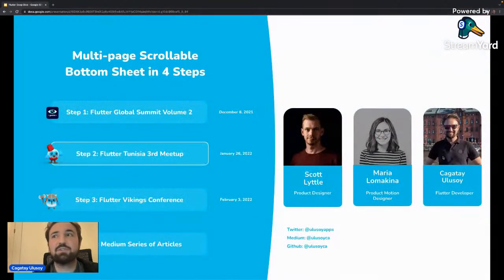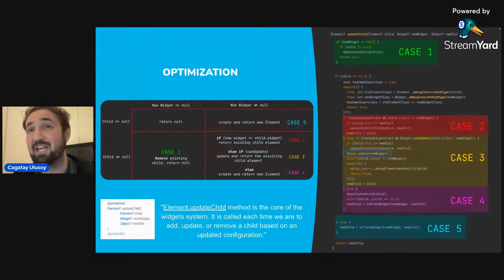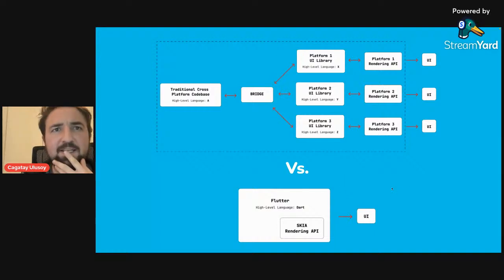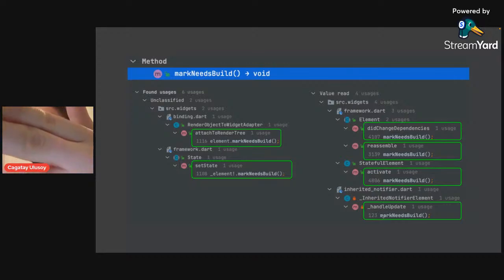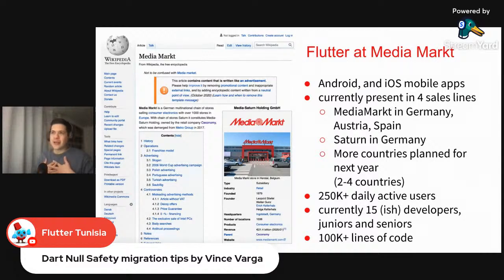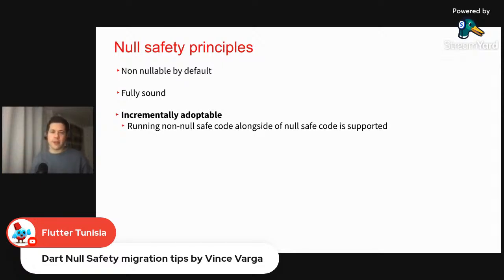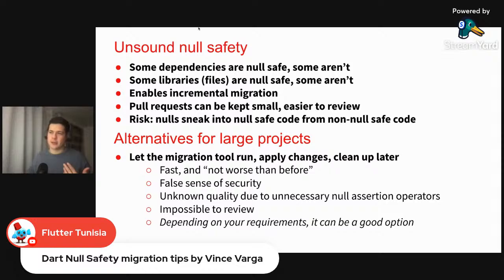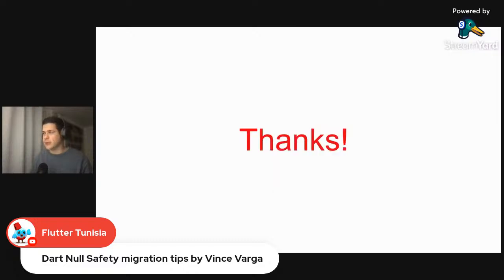FlutterTunisia 3rd meetup ( Senior level ). Flutter deep dive & Dart Null-Safety migration tips.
How you doin' Geeks! Flutter Tunisia's third meetup will be held in the next few days with these experienced developers:

- Cagatay Ulusoy Software Engineer at Wolt specialized in Android and Flutter. He will dive deepee into the Flutter framework to show us how Flutter works under the hood. (7PM - 8PM)

- Vince Varga, Flutter developer at MediaMarktSaturn. He will talk about Dart Null Safety migration and will be giving us a recipe of tips that helps us migrate our big Flutter applications safely. (8PM - 9PM)